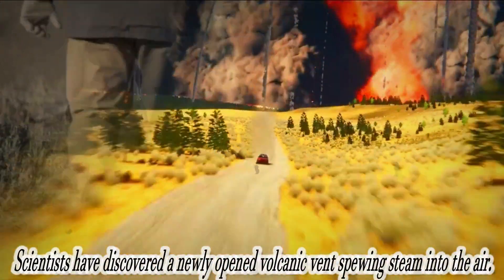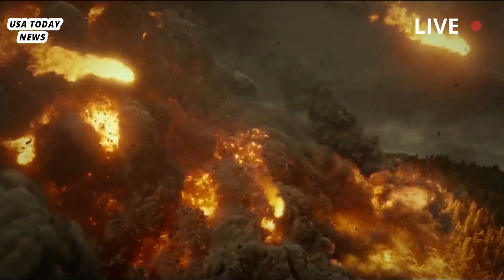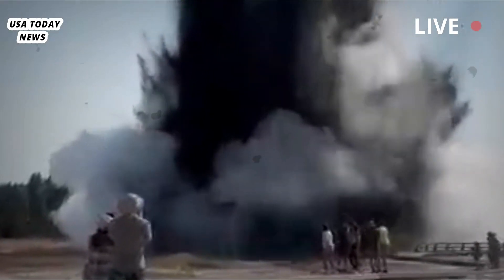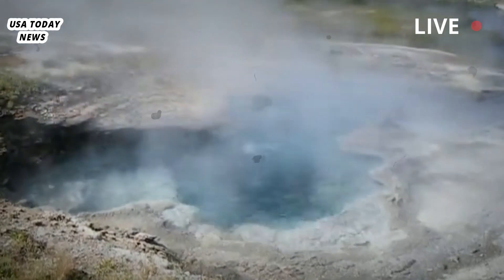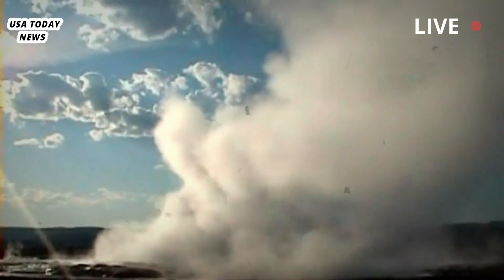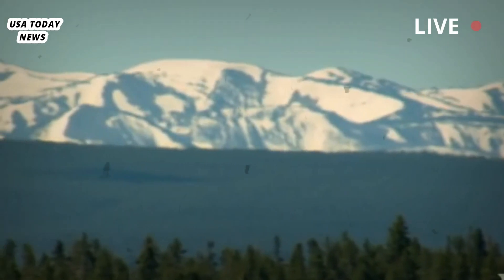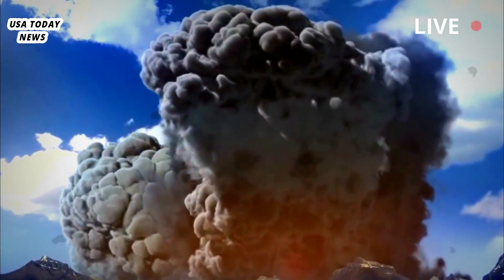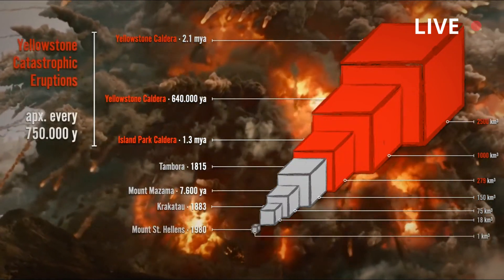Horrible today: Yellowstone Skies Darkened by Volcanic Ash, Thousands of Tourists Trapped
Is Yellowstone's supervolcano about to erupt? Scientists have discovered a newly opened volcanic vent spewing steam into the air.

Located five miles beneath the surface of Yellowstone National Park in Wyoming , lies a ticking time bomb that took more than 640,000 years to build. The Yellowstone supervolcano is a vast reservoir of magma with the potential to unleash a category eight eruption that would be 100 times more powerful than Krakatoa. Fortunately, Yellowstone has never erupted in recorded human history. However, a new discovery has shed light on just how active this seemingly dormant volcano really is.

Yellowstone volcano